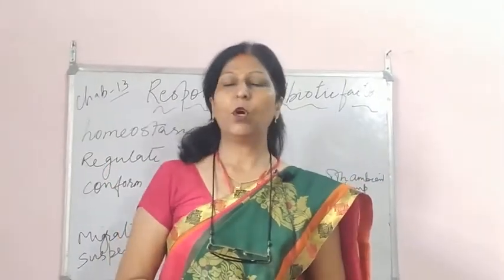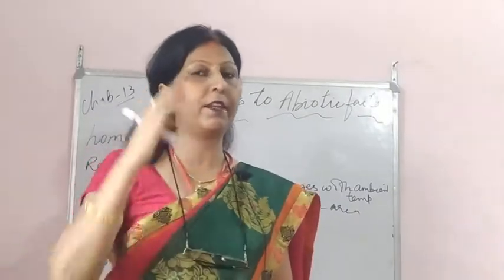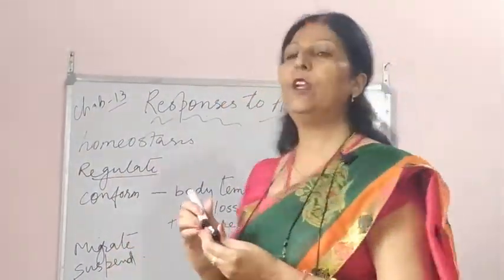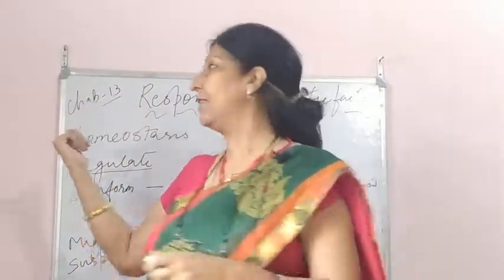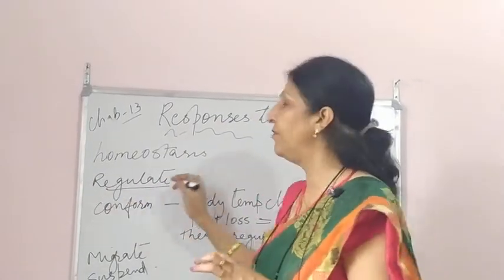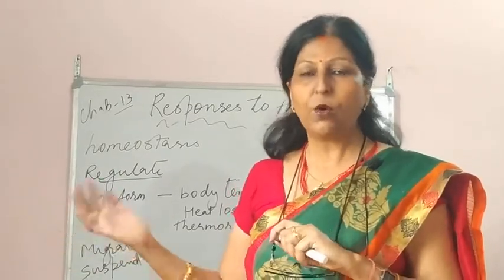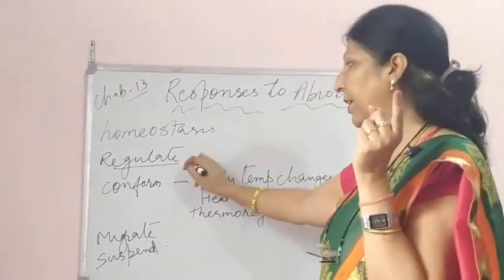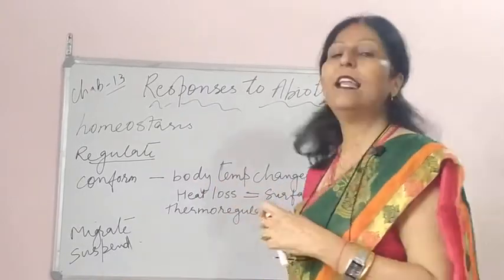Responses to abiotic factors.. C-13.. Organisms and its Population.. Class 12 CBSE Biology